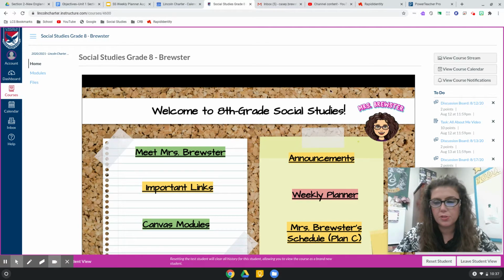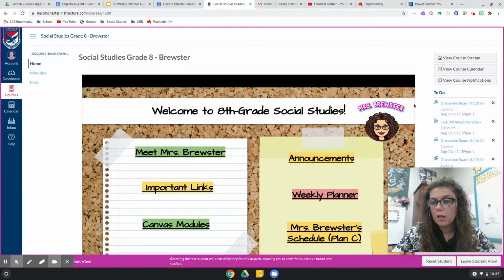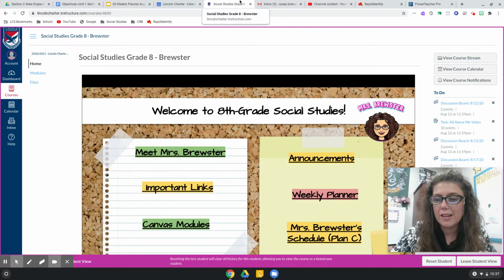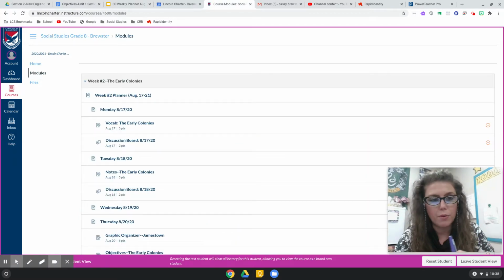Mrs. Brewster's Class Ep32 "Weekly Recap 8/21/20"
In this video I give some thoughts about how this week went.  Please watch and leave me some feedback!